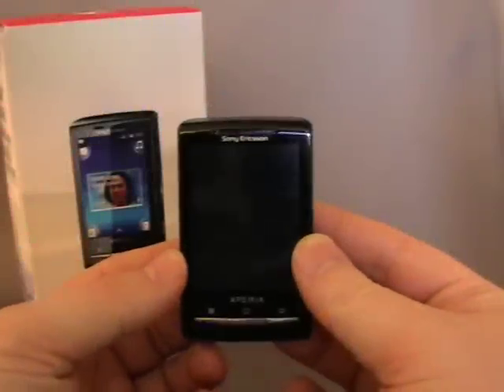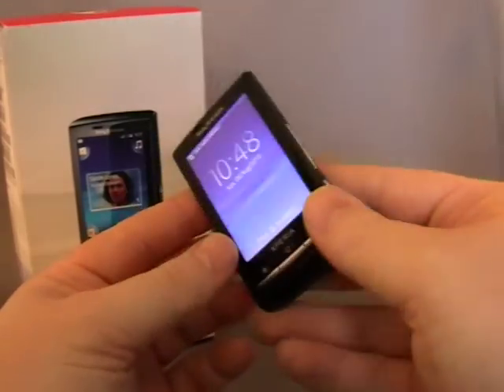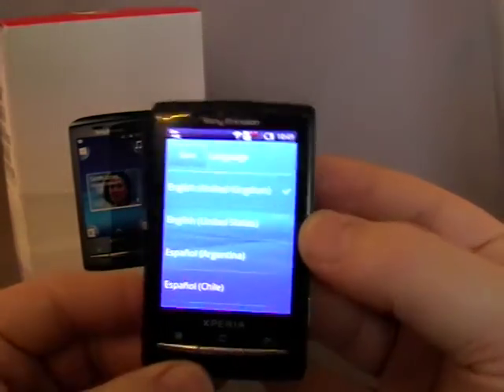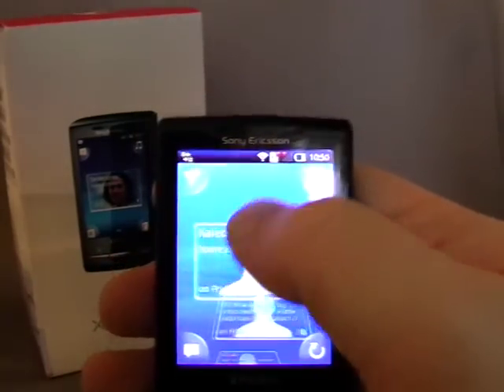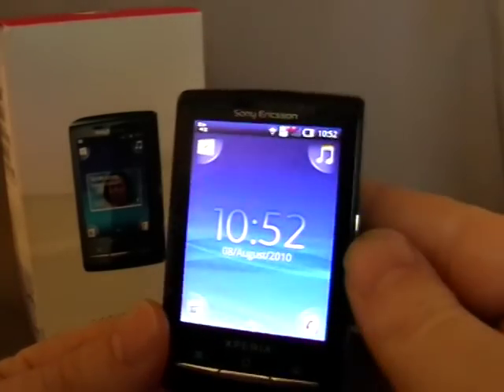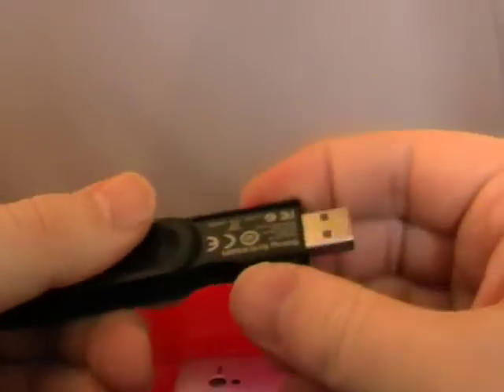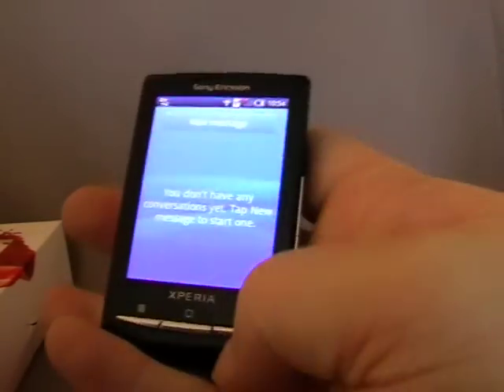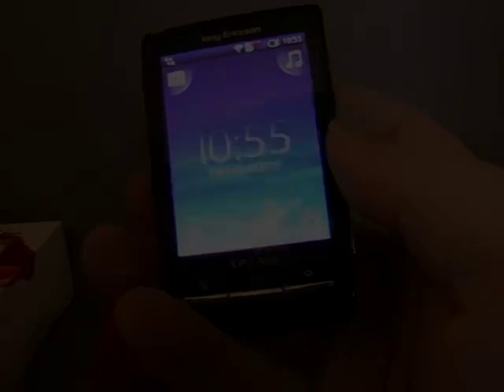Sony Xperia X10 Mini First Look / Unboxing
Continuing our look at some of the cheaper Android devices, I've got hold of a Sony Xperia X10 Mini.  This video's of me taking a first look and a rummage through the box.  For more Android news and app reviews see Hemorrdroids.net and follow @hemorrdroids.